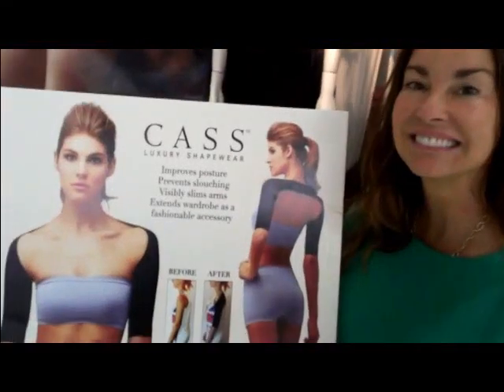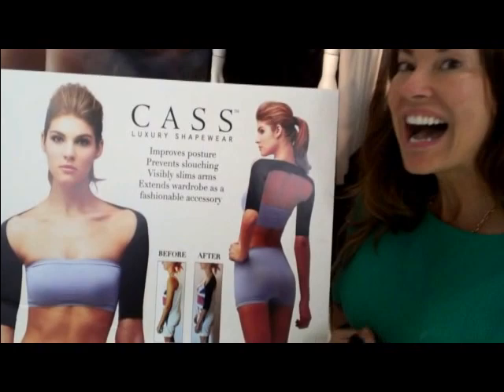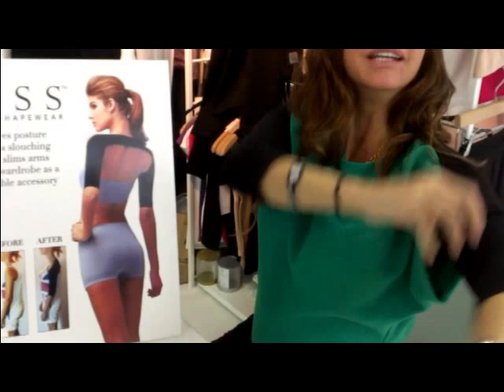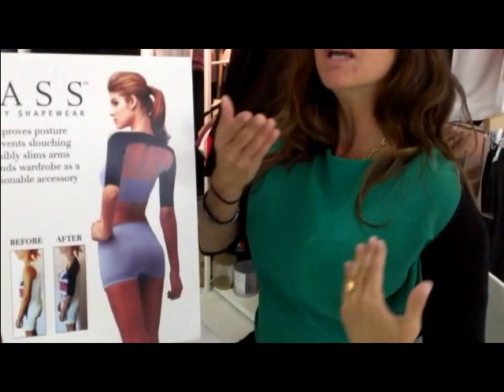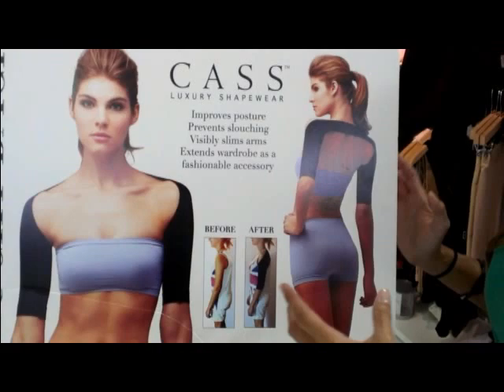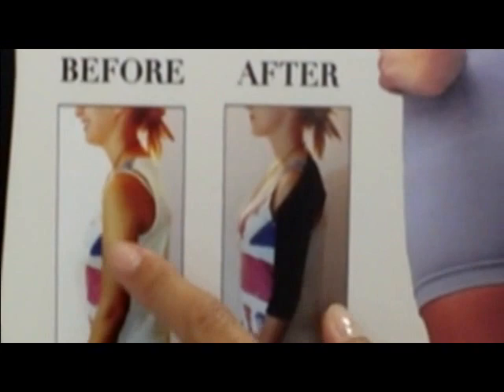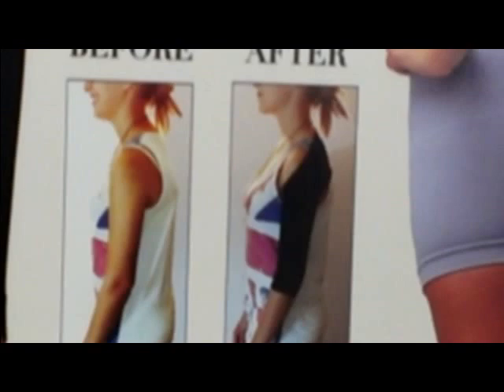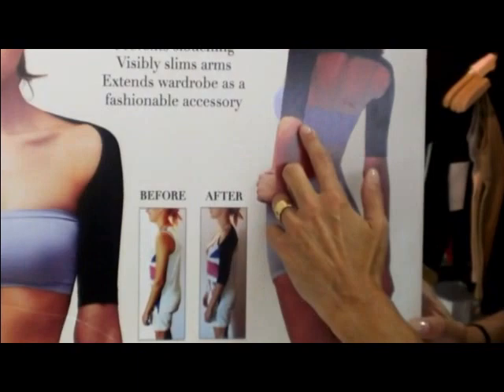Lucky Back™ by CASS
Susan Ledyard speaks with Ellen Lewis about their newest innovation. Lucky Back™ by Cass gently pulls the shoulders back and prevents the wearer from slouching.  This essential movement immediately straightens the back and places the wearer into an improved upright position.  At work, play and sports we all have the tendency to lean forward creating slouching and poor posture.  Increasingly more people are suffering from neck and back pain, rounded shoulders, pot belly and many other structural body issues.  You can stand taller, look thinner and accentuate your top half while improving posture and preventing back ailments.  In addition, Lucky Back™ can be worn as a layered sleeve accessory that extends your wardrobe under sleeveless dresses, t-shirts and short sleeve blouses.